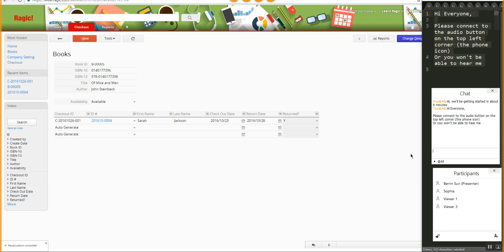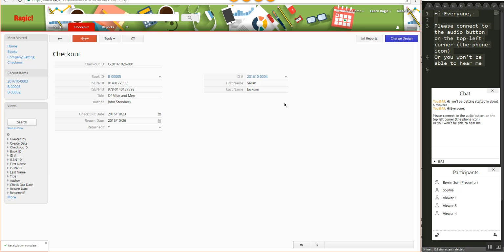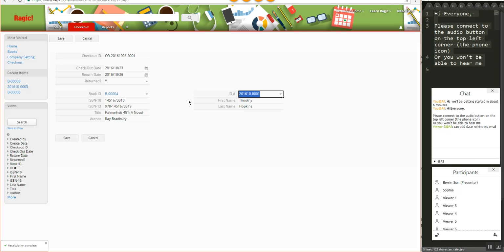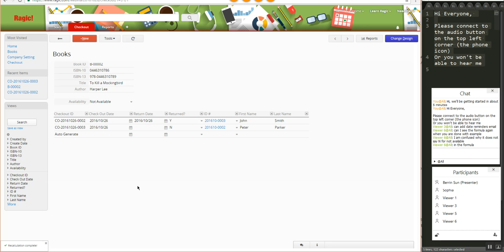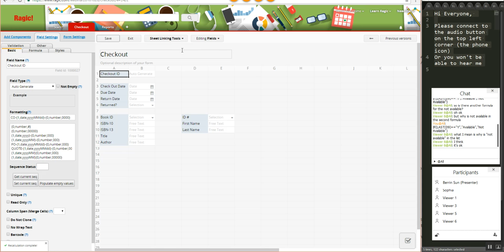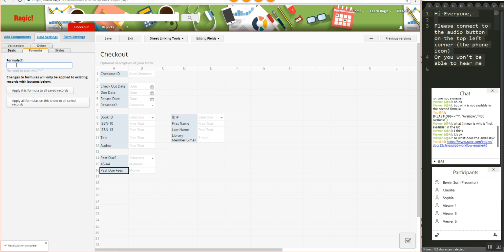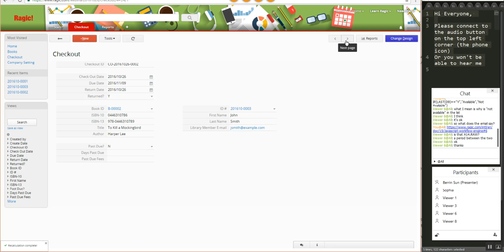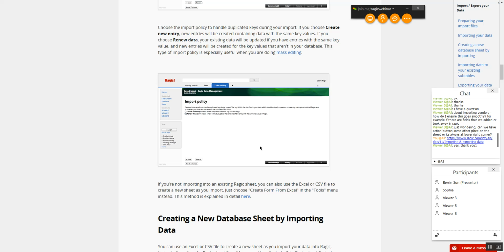Ragic Webinar: Building a Checkout System